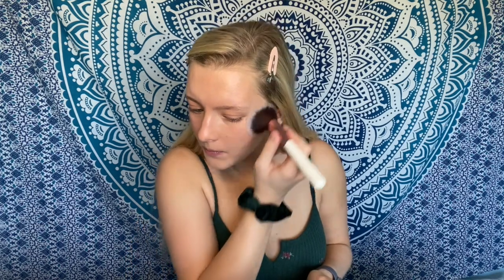Get Ready With Me: My Everyday Makeup Routine